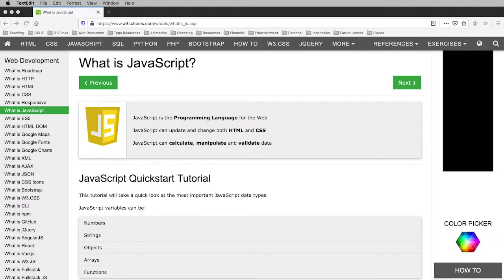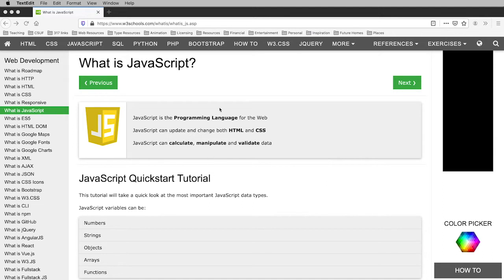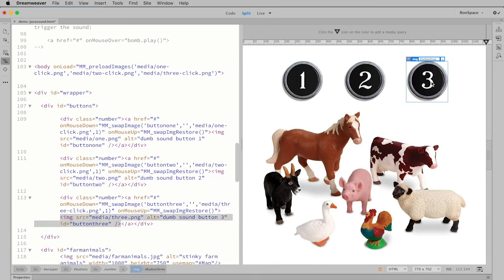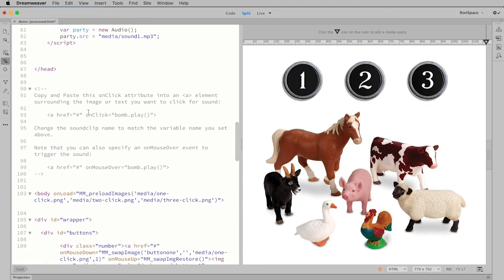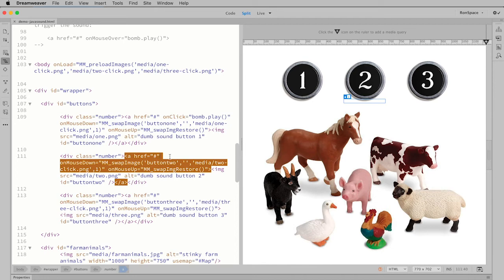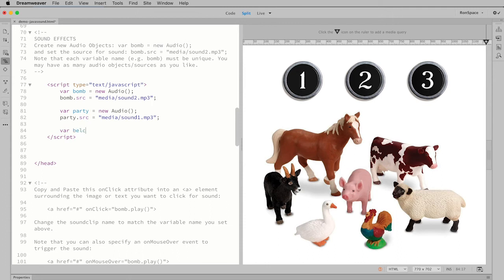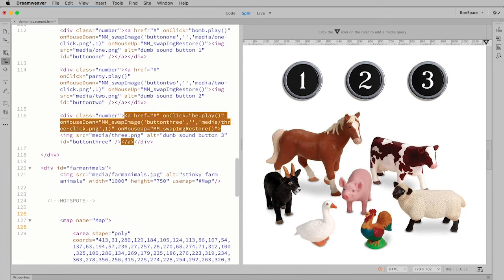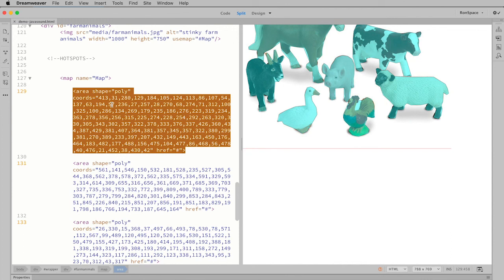Web Design Basics | Dreamweaver + JavaScript | Adding Interactive Sound with Simple JavaScript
How to add interactive sound effects writing VERY simple JavaScript in Adobe Dreamweaver.